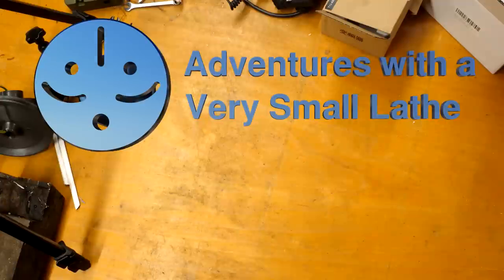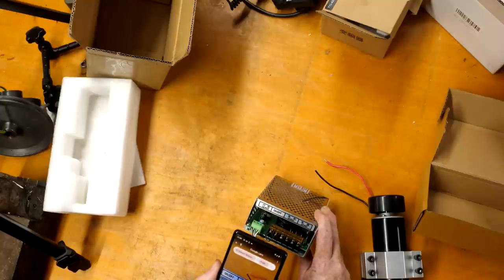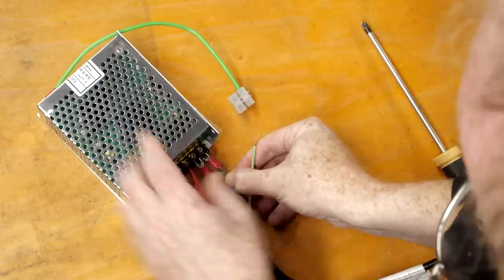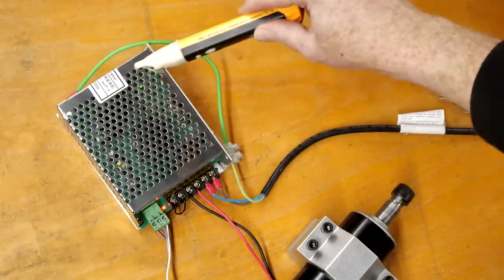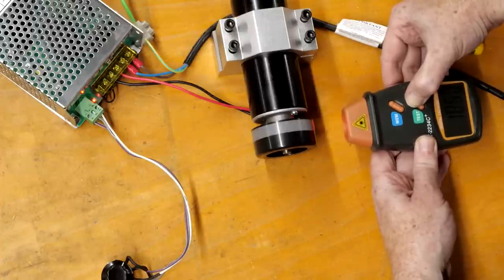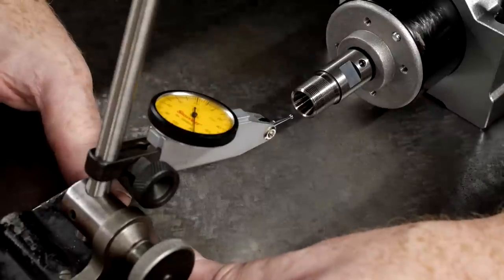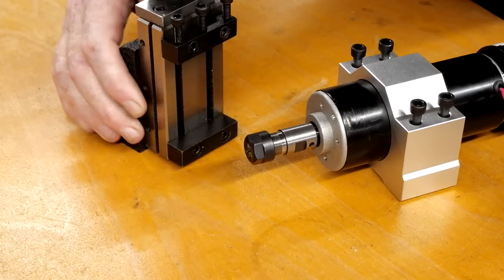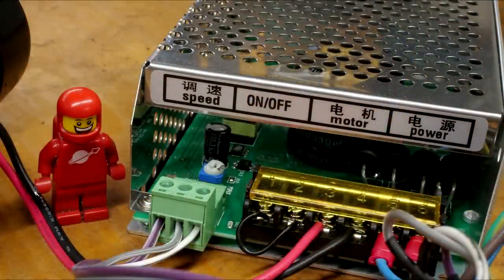Toolpost Spindle from Banggood for the CJ0618 Mini Lathe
I need a toolpost spindle for the CJ0618 mini lathe for a couple of upcoming projects. Let's see if this one might work. Banggood sent it to me for free, to keep, but this assessment is my honest opinion. If you are interested in a spindle like this, check out this link.

I recently bought a new Chinese CJ0618 7x12 Mini Lathe, very similar to the classic Sieg C2 lathe which is sold under different names all over the world. I have a few plans for this lathe, but the main reason for buying it was to finally answer all the questions I get asking whether the Proxxon PD 250/e is worth the money, or if a Chinese lathe is a better deal.

In this video I work out whether this spindle is worth fitting to the lathe as a tool post spindle, and whether it's worth buying.

Machines:
CJ0618 Benchtop Lathe (Sieg C2 copy)

00:00 Introduction
00:10 Unboxing
00:49 Wiring it up
03:30 Powering on
03:58 Speed test
05:27 Accuracy check
07:09 Planning the mount
08:15 Conclusion

Edited with:
DaVinci Resolv 18.1.3
Audacity 3.1.3